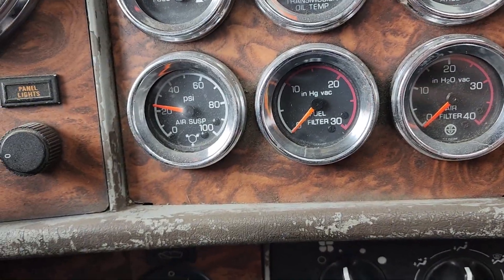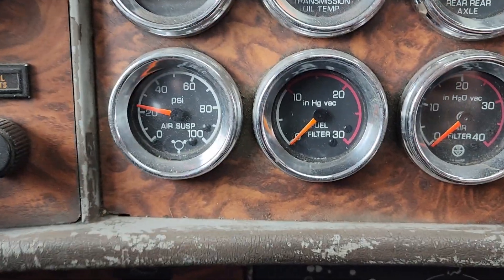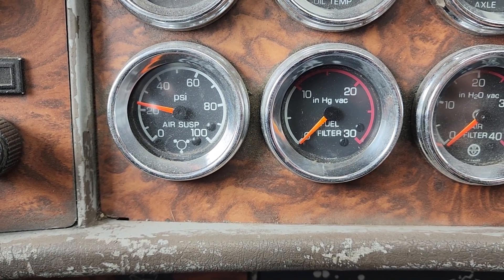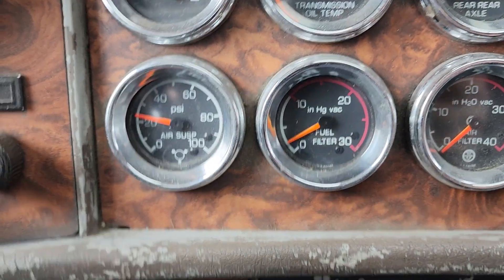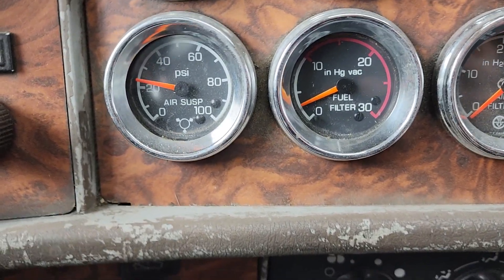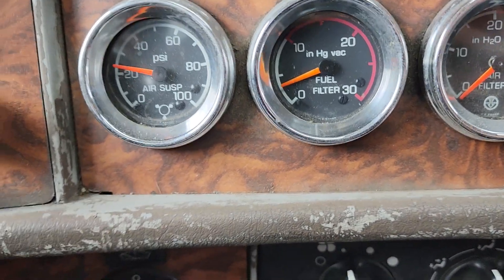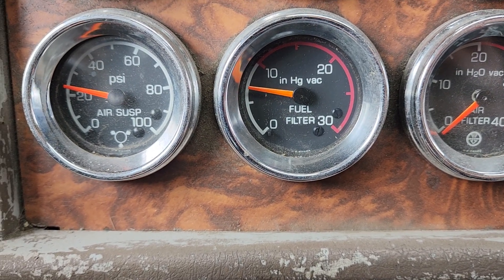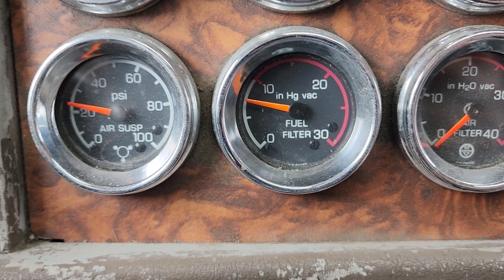Diesel fuel prices are down! But why???